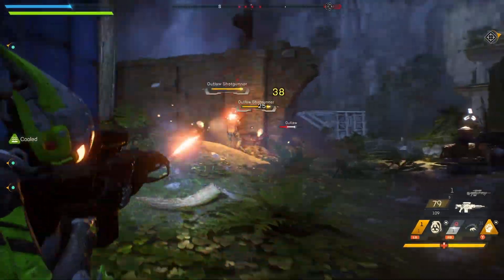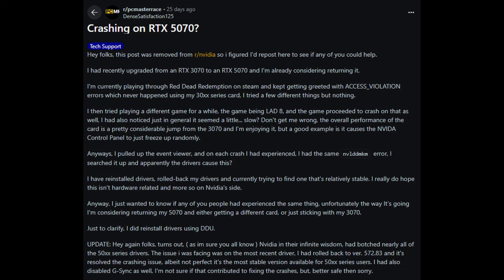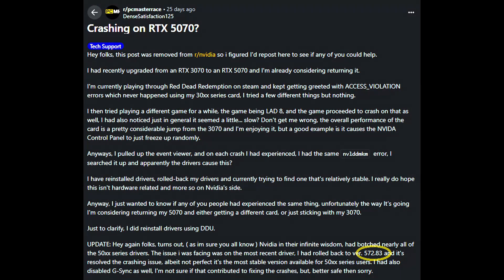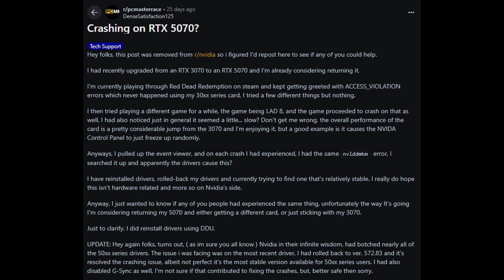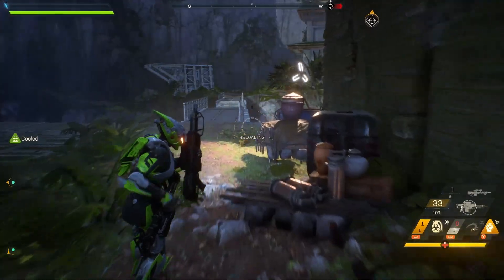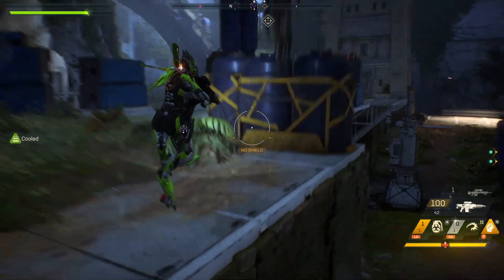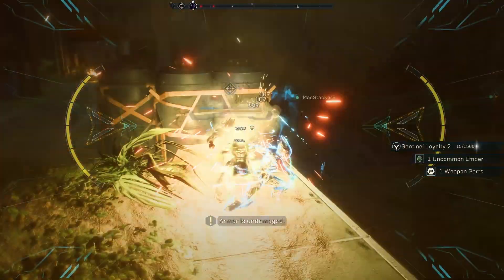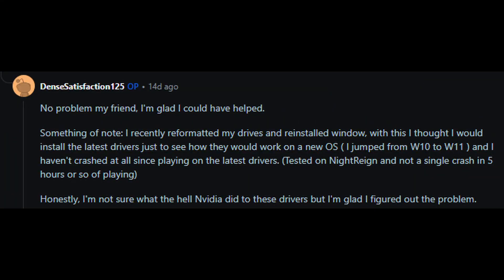A Few Fixes For RTX 5070 Drivers Crashing In Windows (RTX 50-series)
Is your RTX 5070 crashing intermittently? Seems that it's a driver issue affecting some users such as myself. Or perhaps it could be a Windows Issue? I tried everything I could think of to solve this issue, but nothing worked, luckily someone else found a solution. A post over on r/PCMR seems to have solved my RTX 5070 crashing issue.

Two solutions are available.

One solution is to Install Game Ready Driver 572.83 (this worked for me) and I have not experienced the crash since using this driver.

There is another solution which involves reformatting your SSD and installing a fresh copy of Windows. This should allow you to use the latest drivers without issues. I haven't tried that solution yet since doing a full reformat is a hassle for me, but I will probably try that when I upgrade to a new SSD, just for the chance at using newer drivers without issues.

0:09 The Issue
0:38 3X nvlddmkm in Event viewer
1:10 When I first experienced the issue?
2:07 the fix (this worked for me) Driver 572.83
3:13 another fix (re-format SSD and install fresh Windows copy)